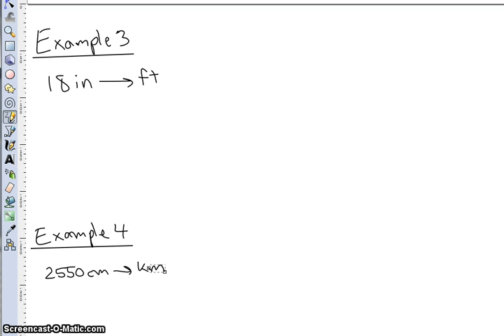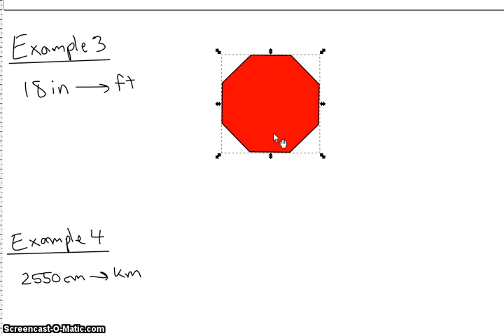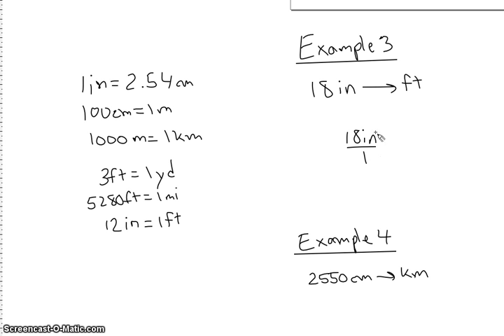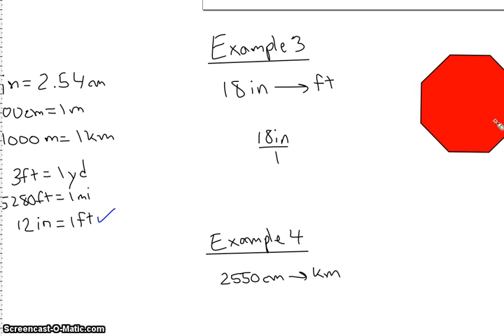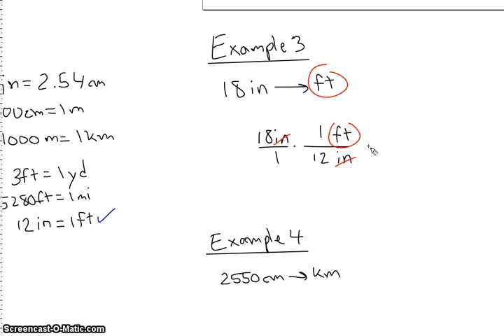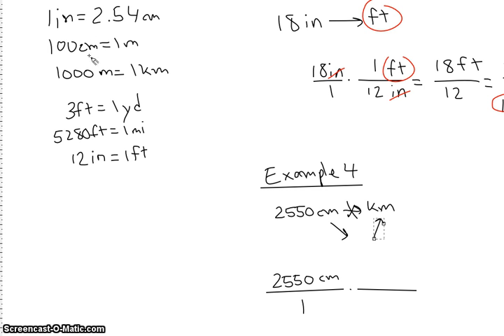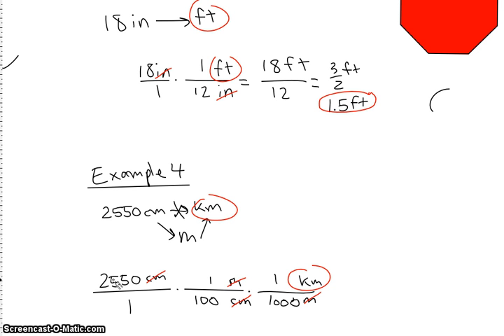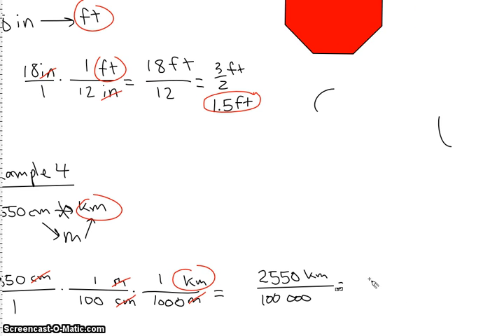Factor label method examples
Several examples using factor label method to convert units